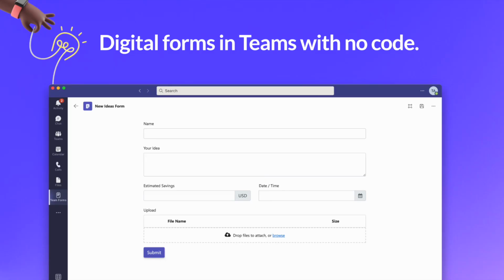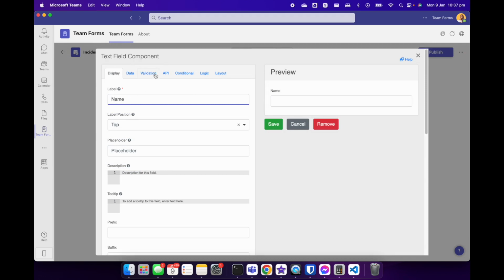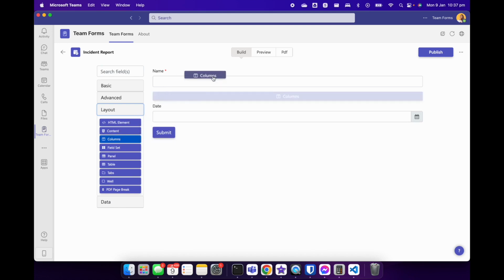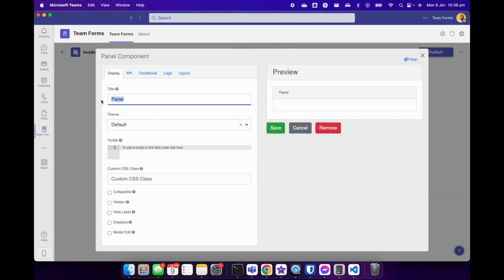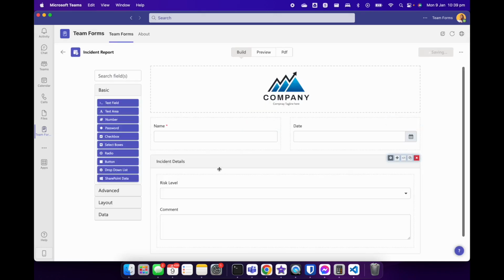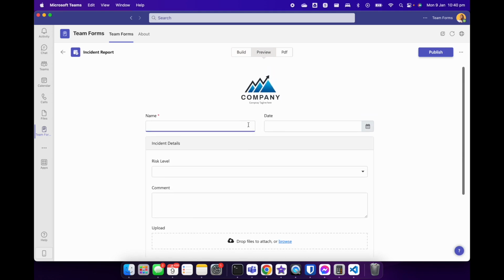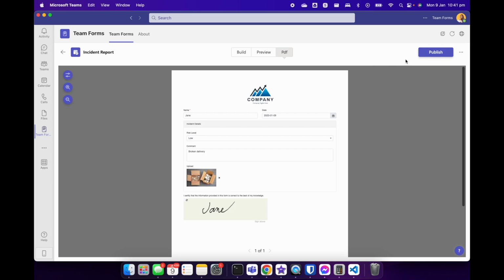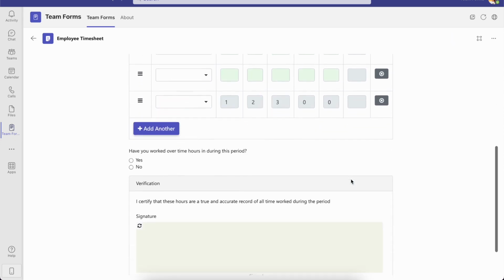How to use Team Forms - Building Forms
This is a step-by-step guide on how to use Team Forms to build digital forms inside Microsoft Teams. In this video you will learn how to build a basic incident report form that includes dates, image mark up and even signatures.

Team Forms brings digital forms into the Microsoft Teams ecosystem and ensures your organisations valuable data remains in your trusted office 365 environment. Use Team Forms to apply your domain knowledge to solve problems instead of managing software teams.

Code: RF2GDMO9Z0I8JWK9